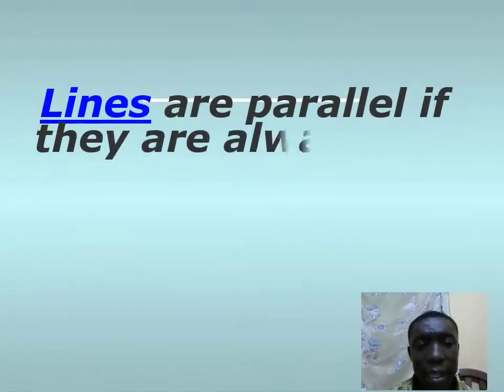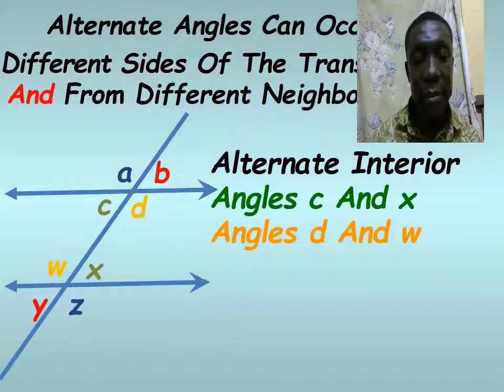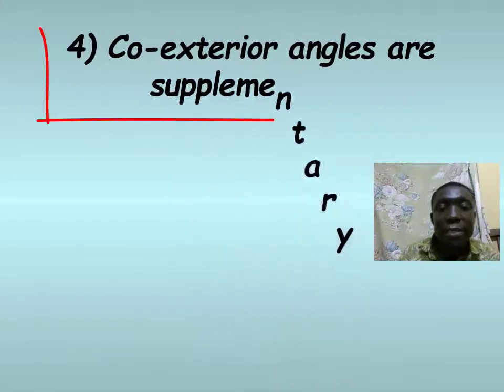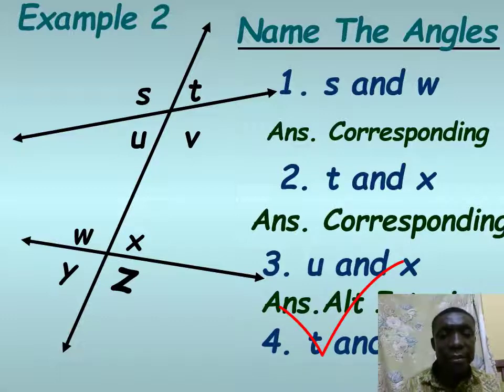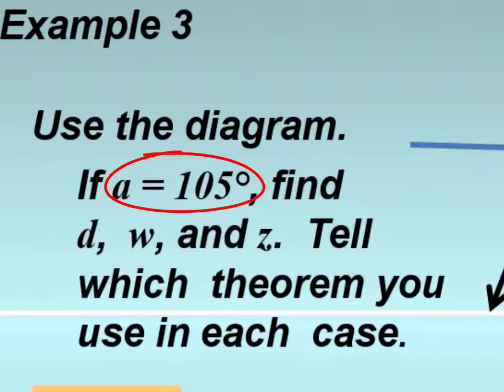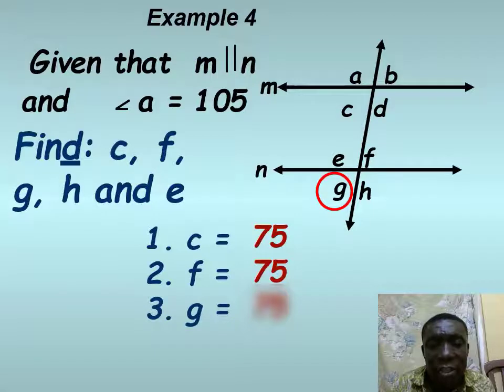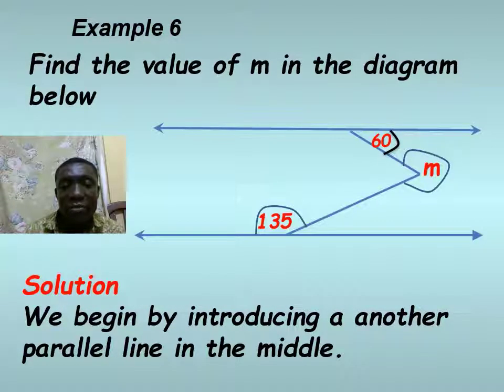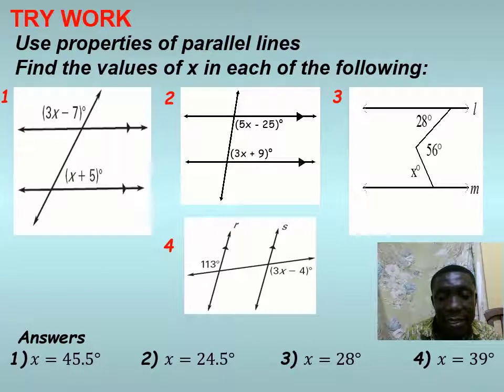Parallel Lines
Angle Properties of Parallel and Transversal Lines